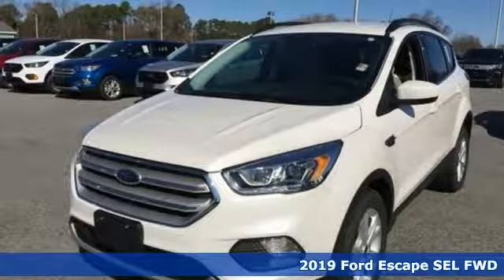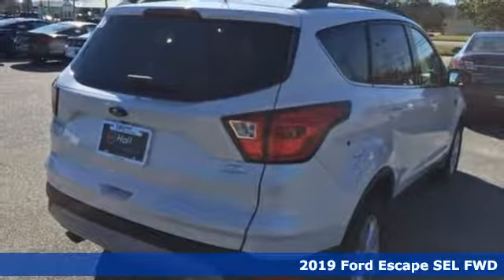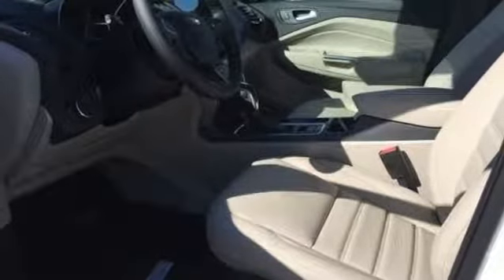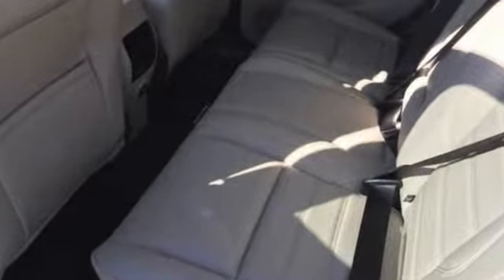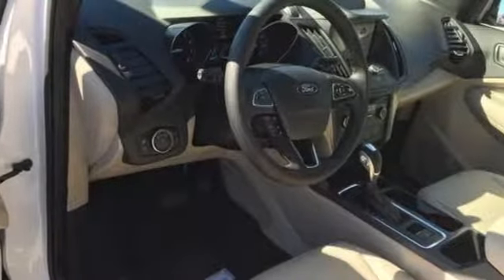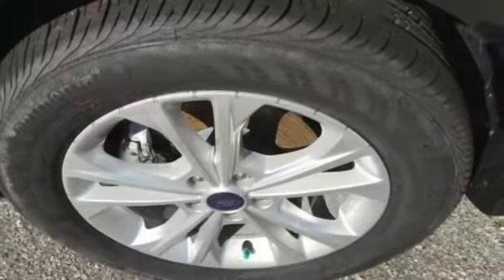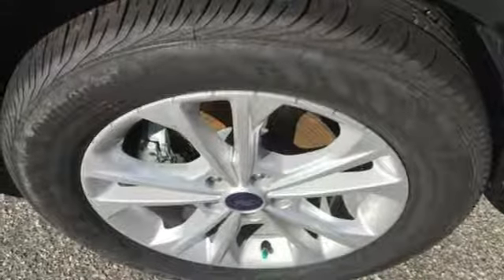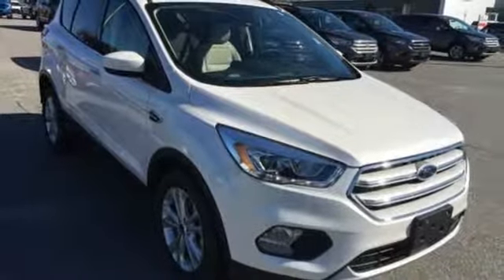New 2019 Ford Escape Elizabeth City, NC #899113 - SOLD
Year: 2019
Make: Ford
Model: Escape
Trim: SEL
Engine: EcoBoost 1.5L I4 GTDi DOHC Turbocharged VCT
Transmission: 6-Speed Automatic
Color: White
Interior: Medium Light Stone
Stock #: 899113
VIN: 1FMCU0HD6KUA59683

Address:
1310 N Road Street (Business Route 17)